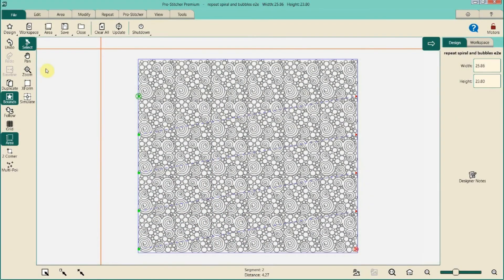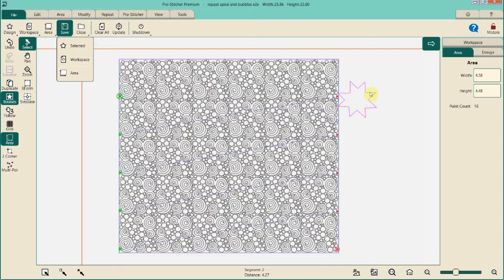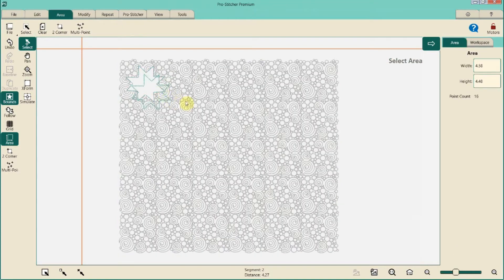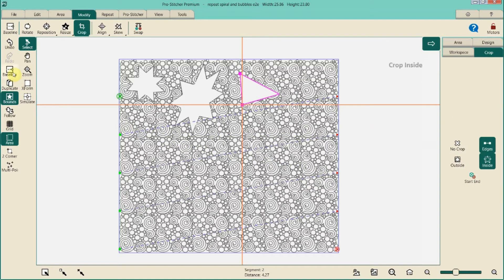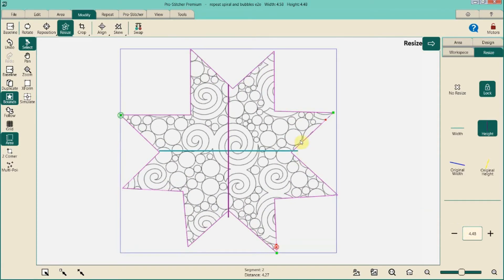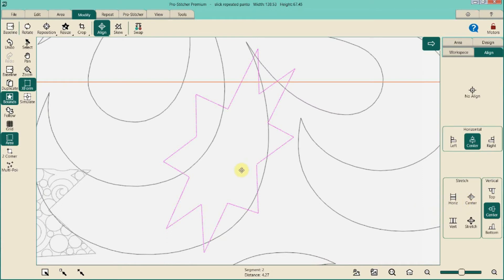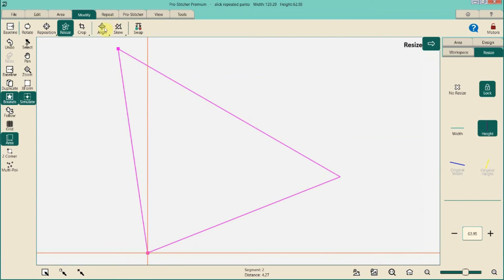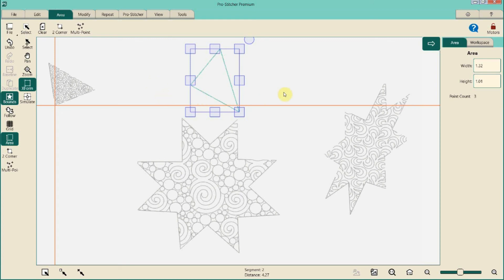Sim Session 21: Working With Areas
Sometimes a question on a board prompts a video.
Just a little sneak peak into using, saving, selecting, transforming, and using crop with the Area function within PS Premium.  Enjoy.  MK :)